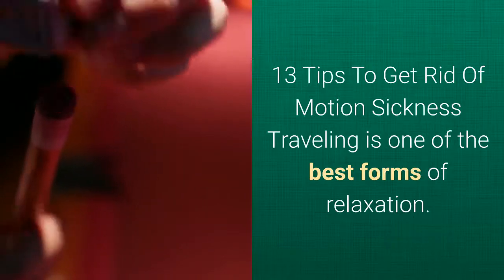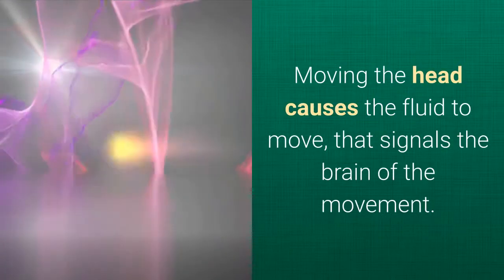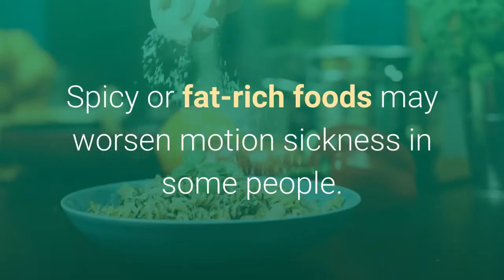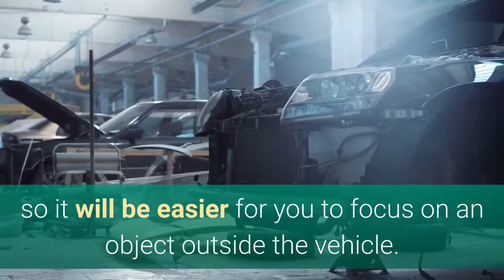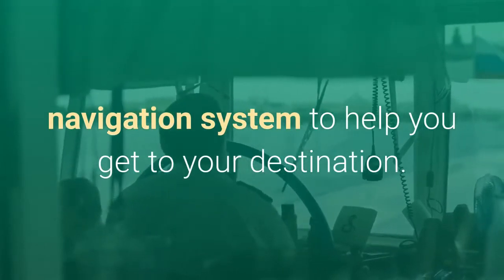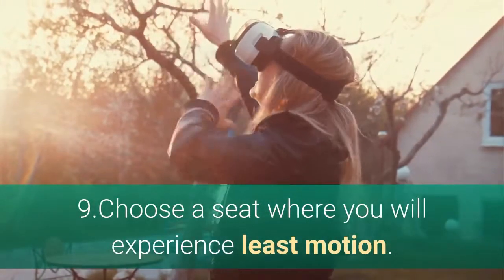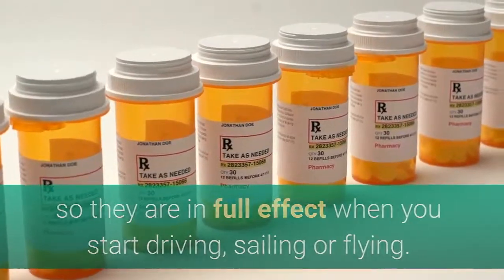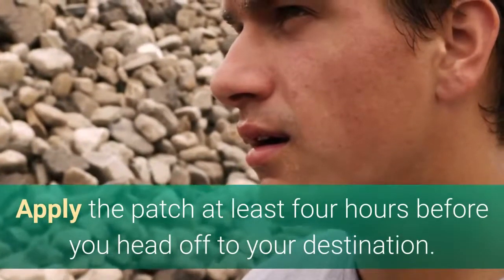13 Tips To Get Rid Of Motion Sickness